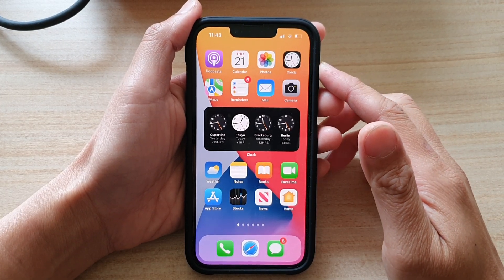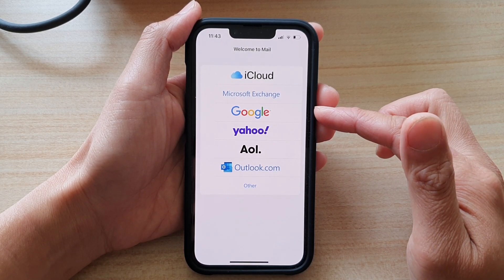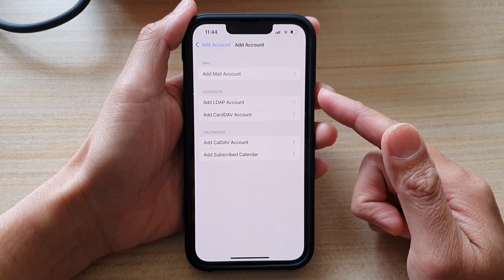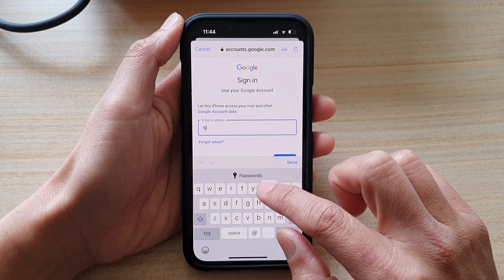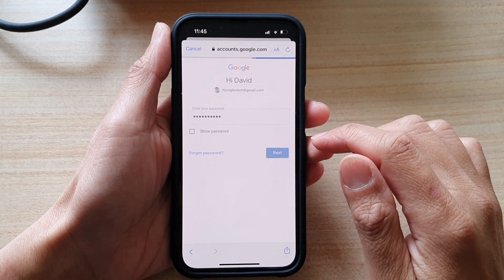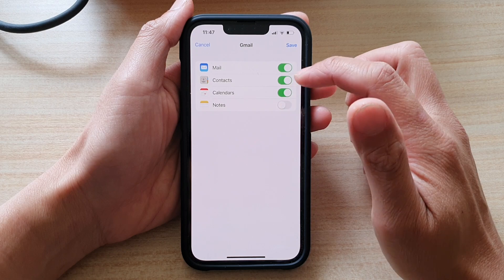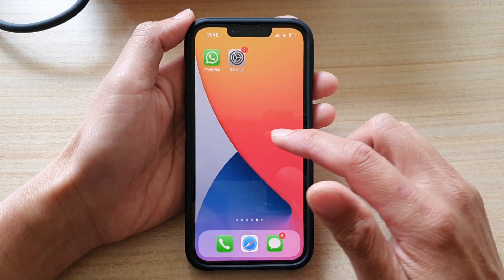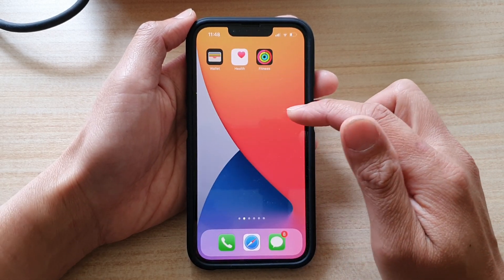iPhone 13/13 Pro: How to Add a New Email Account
Learn how you can set up/add a new Email account on the iPhone 13 / iPhone 13 Pro.